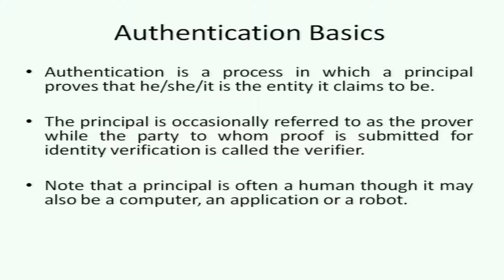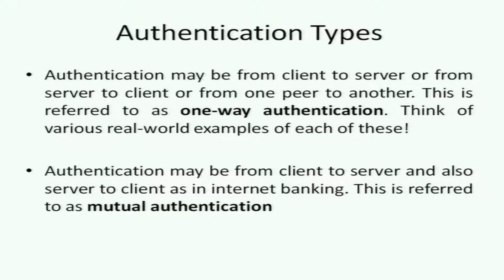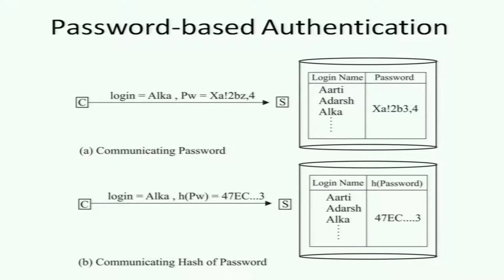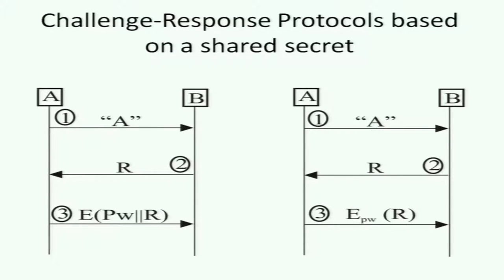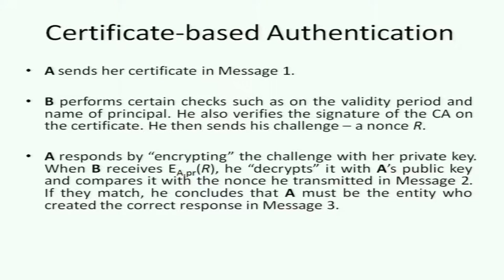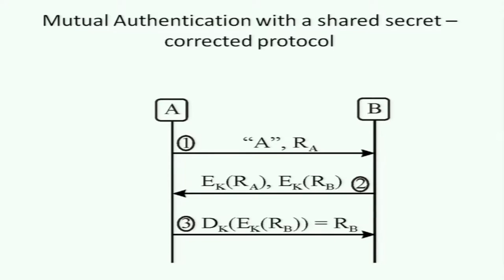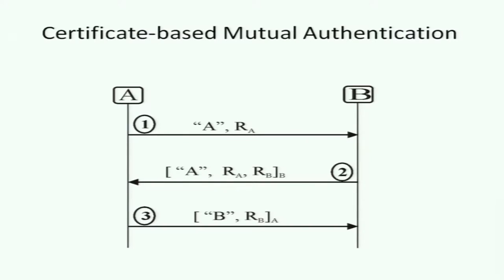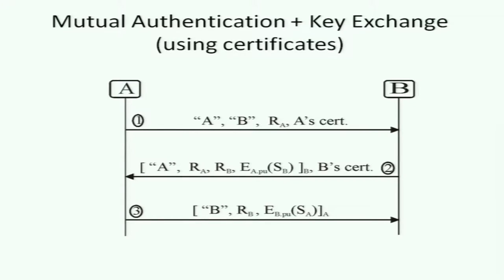CS C S004 Authentication - I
This is 4th session of Cyber Security workshop arranged for coordinators. It was delivered by Prof. Bernard L. Menezes from IIT Bombay.

In this session he talked about Authentication basics and its types, one way authentication, password based authentication, challenge-response protocol, certificate based authentication, mutual authentication (using a shared secret), certificate based mutual authentication, mutual authentication using timestamps, prerequisites of authentication, role of KDC (Key Distribution Center), Needham-Schroeder Protocol, MiM attack on N-S Protocol, Kerberos Motivation - Features - Basics - Messages and wish list for a password based system. He also answered some questions from the participants.